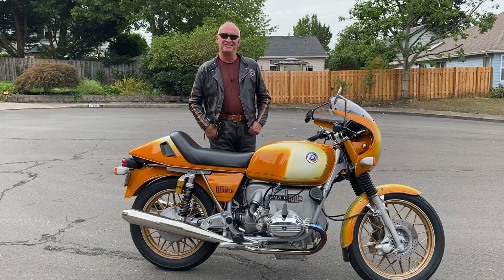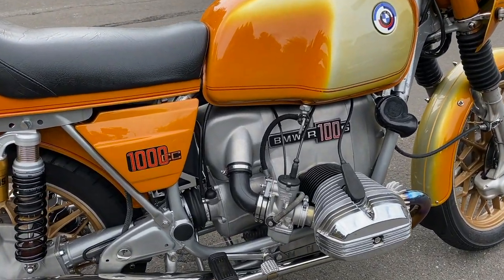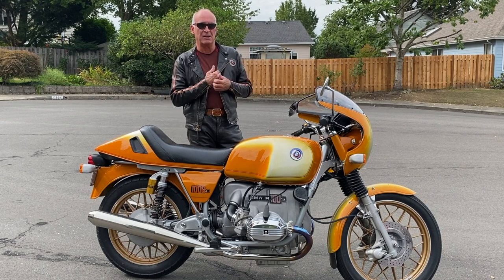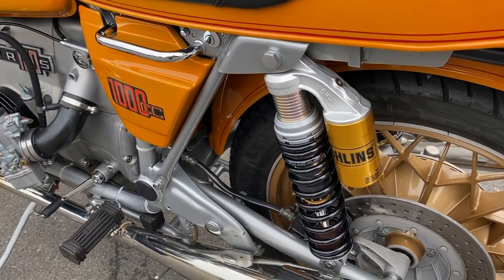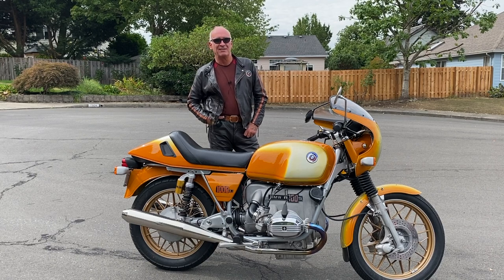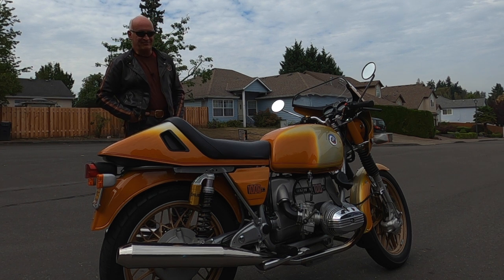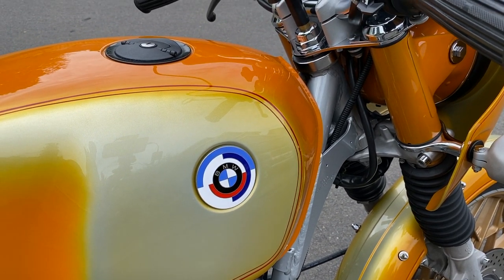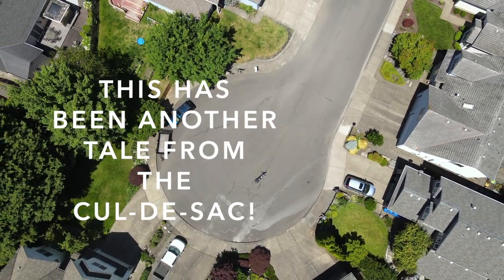1978 BMW R100S (in Daytona Orange) [visit 29 of 31]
Sept 21, 2020: Special thanks to Marty for bringing his immaculate 1978 BMW R100S over to the cul-de-sac. The Daytona orange color scheme is amazing to see close up.

Many thanks to @SwooshDave for the cool thumbnails for many of my videos!